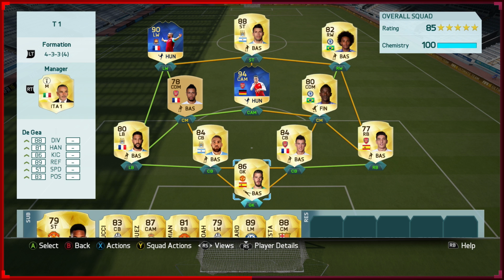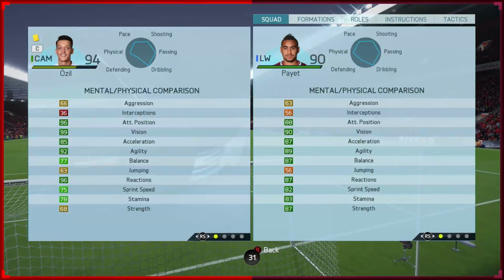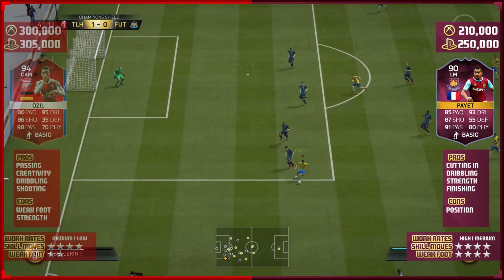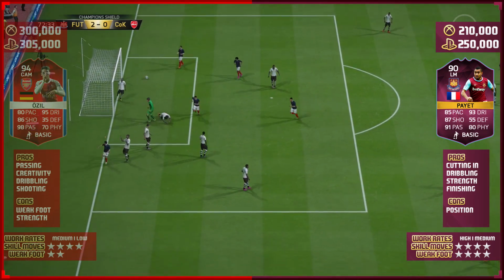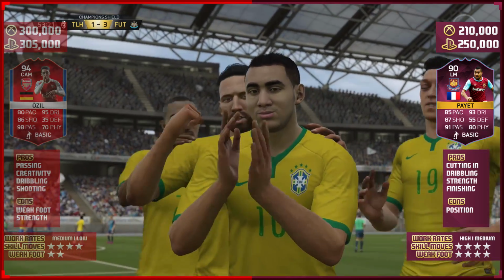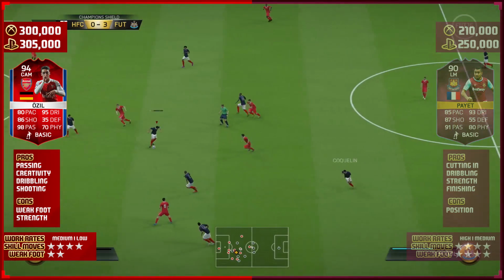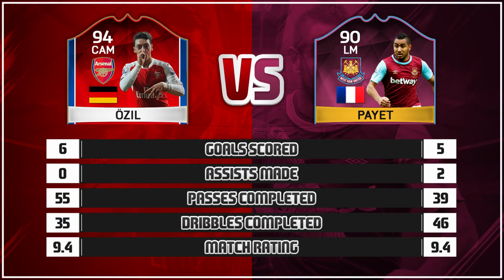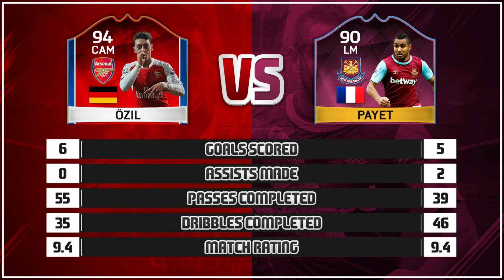PAYET VS OZIL | TOTS PAYET VS TOTS OZIL | FIFA 16 ULTIMATE TEAM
FIFA 16 Payet vs Ozil. FIFA 16 TOTS Payet vs TOTS Ozil! Lets smash 800+ likes on this vs lads!
For Cheap MSP/PSN and Game Codes Use 'M89' for a discount!

Video Summary:
Today we'll be facing off Payet vs Ozil.. Ozil vs Payet! Imagine if FIFA 17 had themed cards! FIFA 17 Themed Cards OP! If you want to catch any recent FIFA 16 Player Reviews check out

FIFA 17 Reviews Coming soon... FIFA 17 Player Reviews hype!!